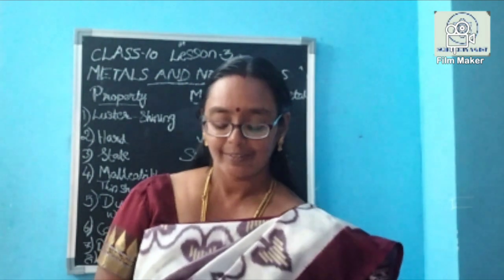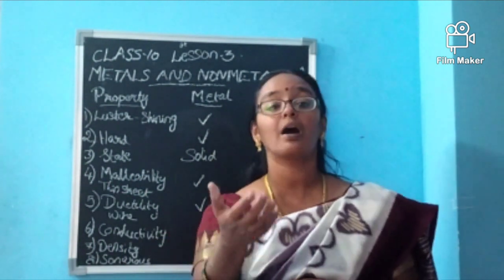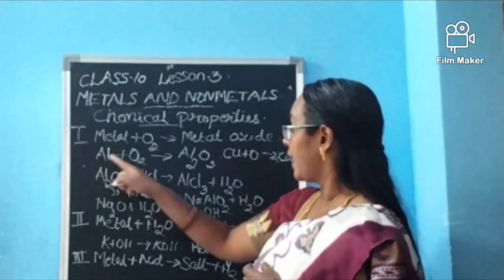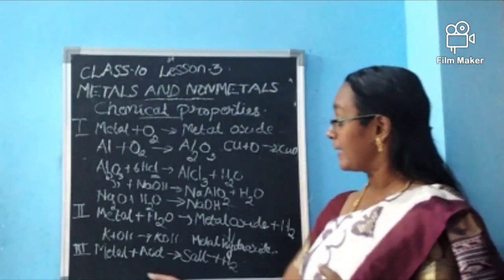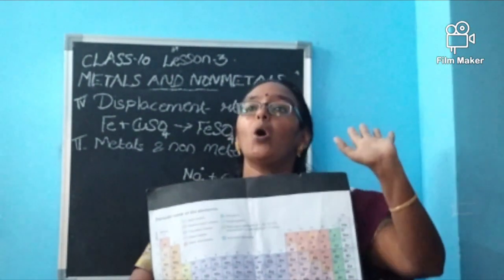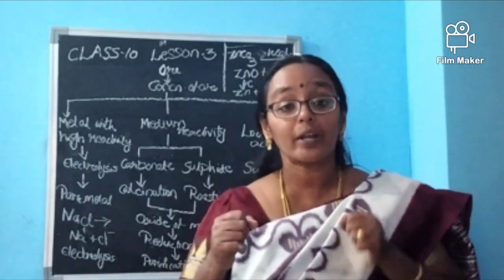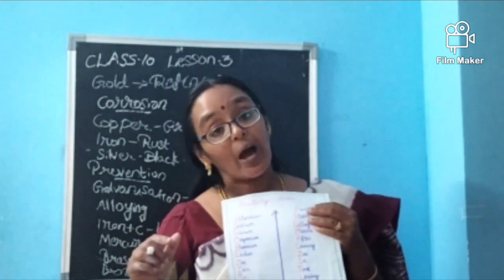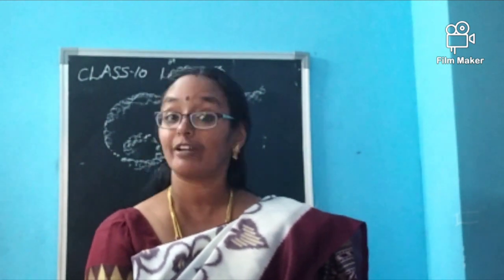#CLASS 10 LESSON 3 METALS AND NON METALS #SCIENCE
MNEMONICS FOR GROUPS